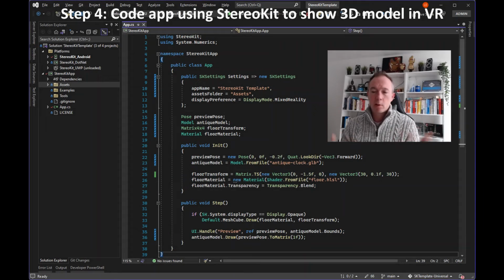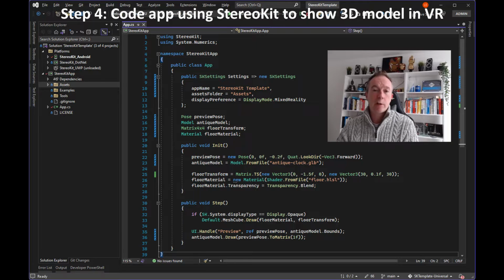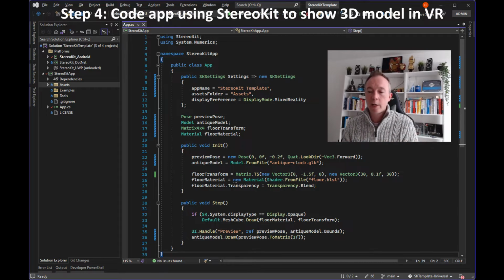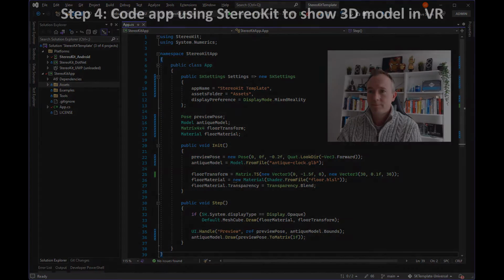Scanning an antique clock and viewing it in Virtual Reality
Scanning an antique clock, then viewing it in Virtual Reality with StereoKit , C#, Visual Studio and Oculus Quest 2 Headset